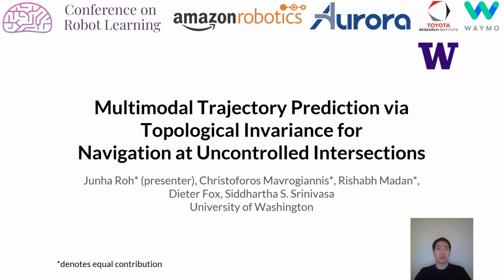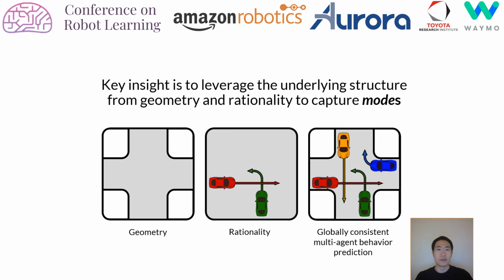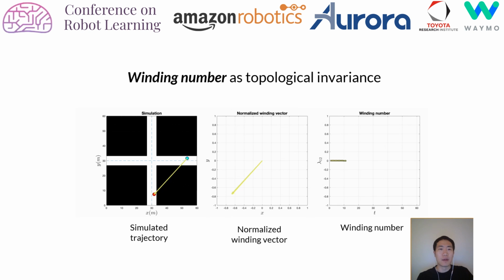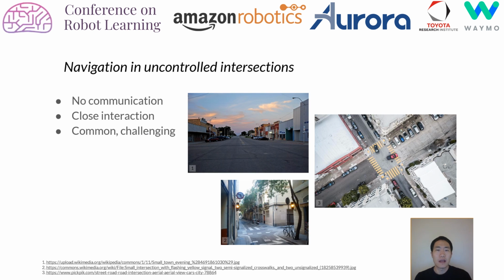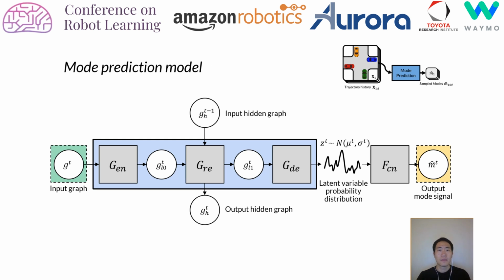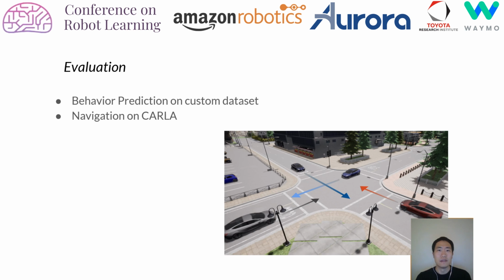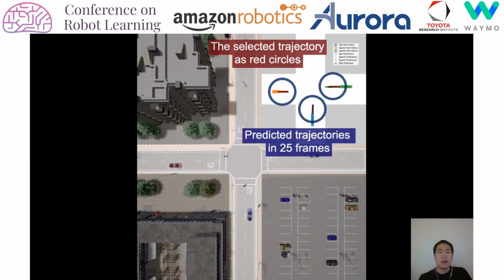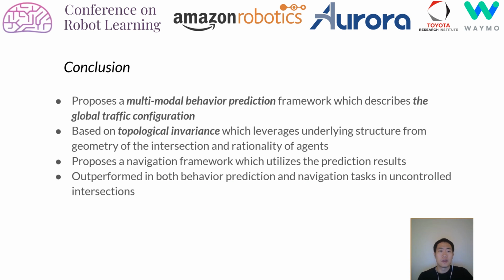CoRL 2020, Spotlight Talk 497: Multimodal Trajectory Prediction via Topological Invariance for Na...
"**Multimodal Trajectory Prediction via Topological Invariance for Navigation at Uncontrolled Intersections**
Junha Roh (University of Washington); Christoforos Mavrogiannis (University of Washington)*; Rishabh Madan (Indian Institute of Technology Kharagpur); Dieter Fox (NVIDIA Research / University of Washington); Siddhartha Srinivasa (University of Washington)

**Abstract**
We focus on decentralized navigation among multiple non-communicating rational agents at uncontrolled intersections, i.e., street intersections without traffic signs or signals. Avoiding collisions in such domains relies on the ability of agents to predict each others' intentions reliably, and react quickly. Multiagent trajectory prediction is NP-hard whereas the sample complexity of existing data-driven approaches limits their applicability. Our key insight is that the geometric structure of the intersection and the incentive of agents to move efficiently and avoid collisions (rationality) reduces the space of likely behaviors, effectively relaxing the problem of trajectory prediction. In this paper, we collapse the space of multiagent trajectories at an intersection into a set of modes representing different classes of multiagent behavior, formalized using a notion of topological invariance. Based on this formalism, we design Multiple Topologies Prediction (MTP), a data-driven trajectory-prediction mechanism that reconstructs trajectory representations of high-likelihood modes in multiagent intersection scenes. We show that MTP outperforms a state-of-the-art multimodal trajectory prediction baseline (MFP) in terms of prediction accuracy by 78.24% on a challenging simulated dataset. Finally, we show that MTP enables our optimization-based planner, MTPnav, to achieve collision-free and time-efficient navigation across a variety of challenging intersection scenarios on the CARLA simulator."